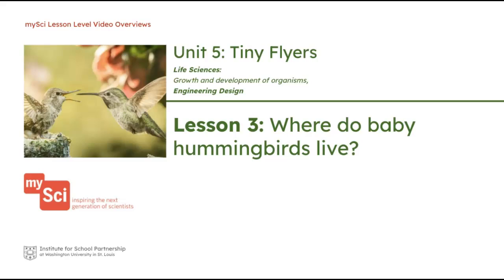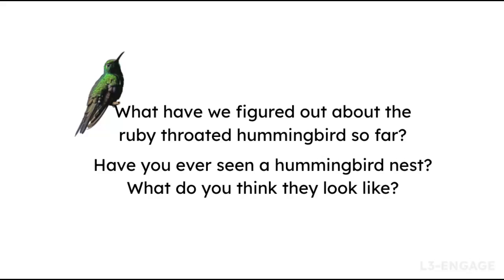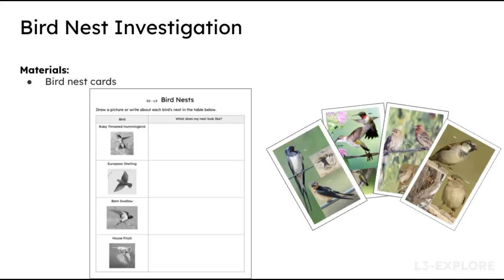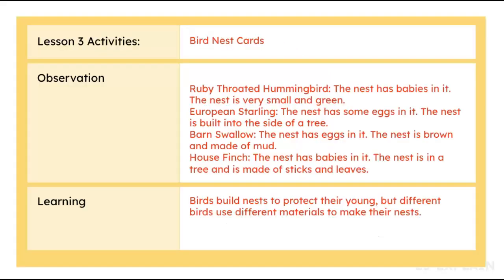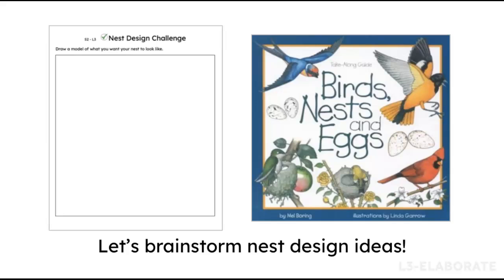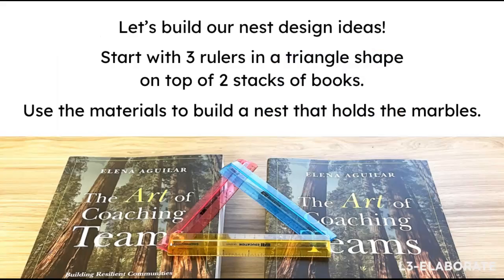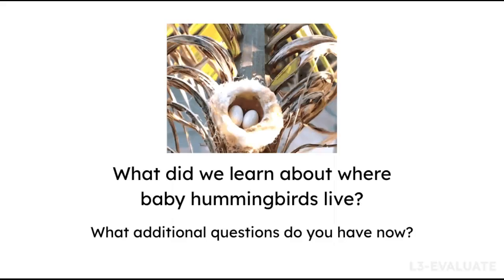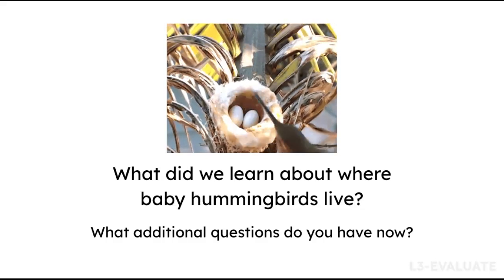Unit 5 Lesson 3